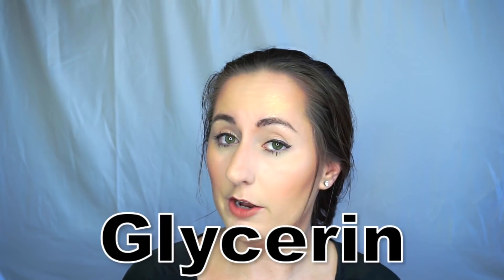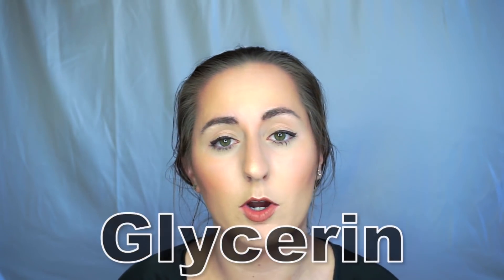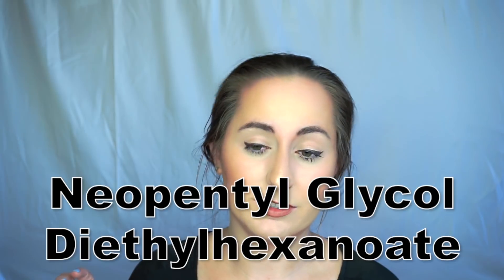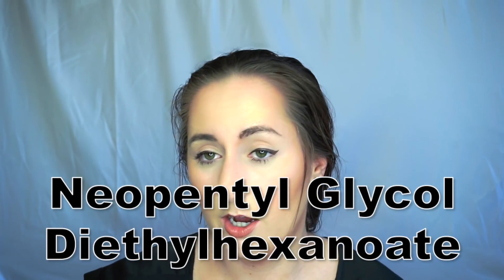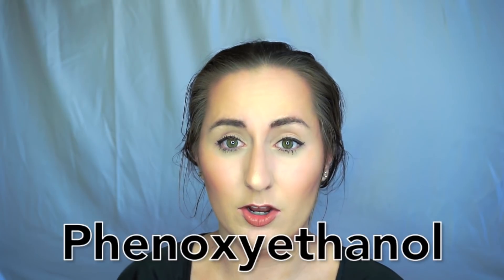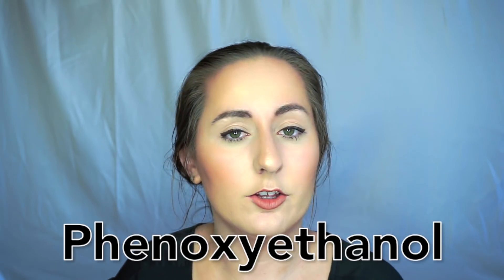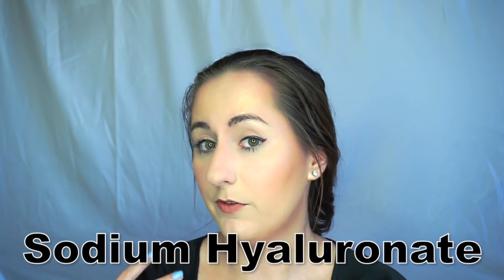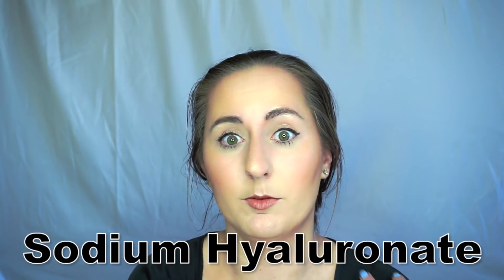Chemist Reviews Kylie Skin Vanilla Milk Toner | Is It a WASTE of $$$?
Today I share the kylie skin vanilla milk toner ingredients and I give my review on the kylie skin vanilla milk toner based on the function of these ingredients.  I let you know in this kylie skin review why I think this particular product is not a good use of your money in the kylie skin care line.

Product Mentioned (I receive monetary compensation from these):
The Ordinary 100% Squalane